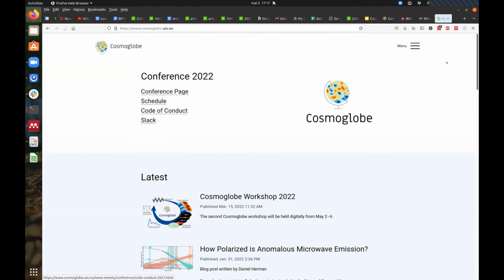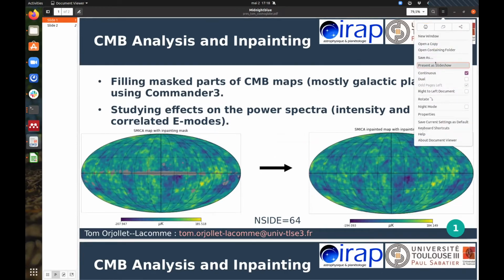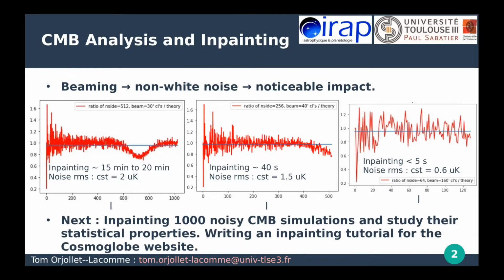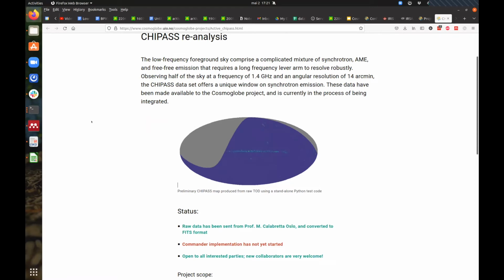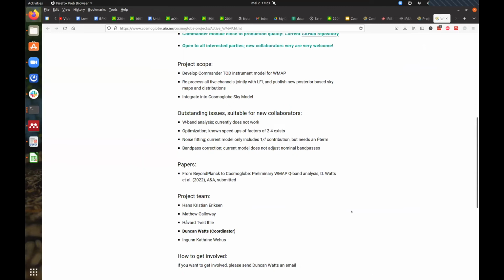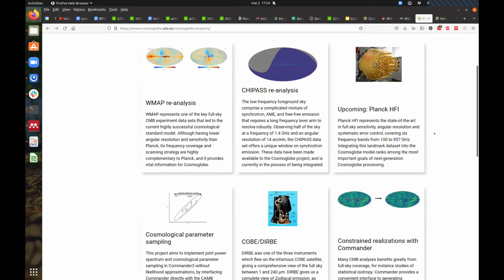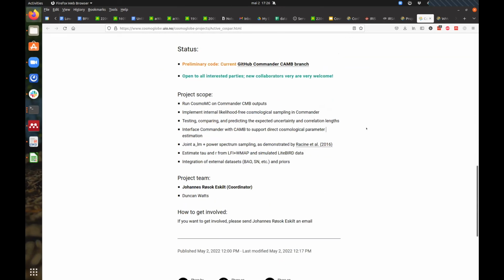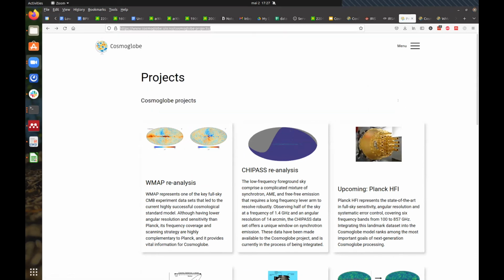Cosmoglobe Project Overview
Ingunn Wehus